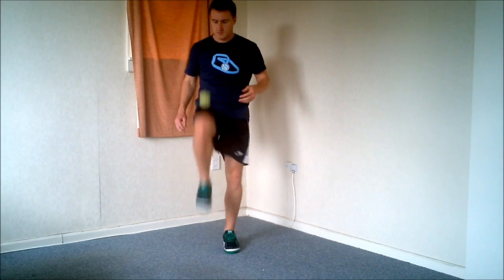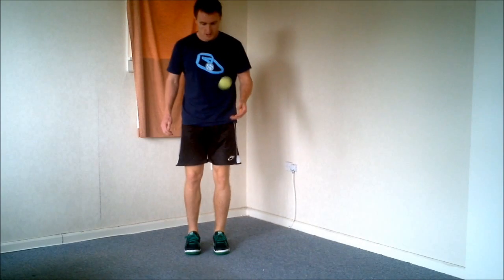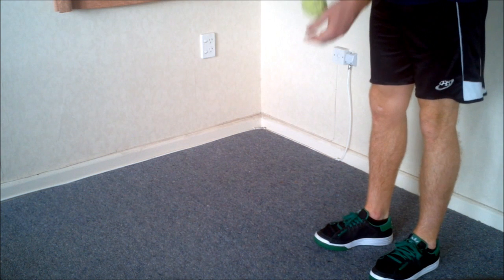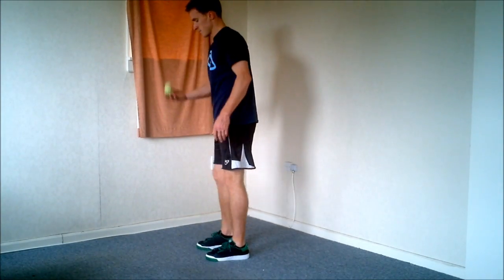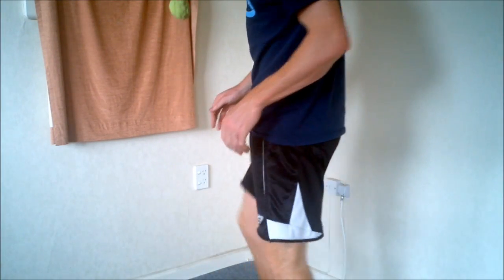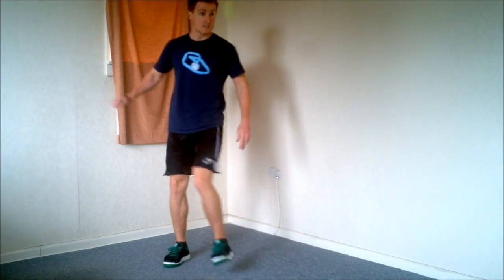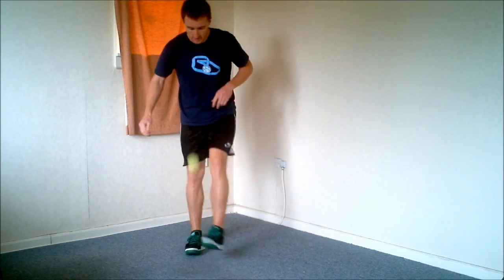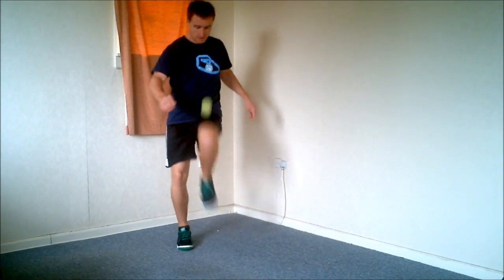Learn Footbag Basics I - Kicks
This video goes over a few of the basic footbag kicks you can learn to get started